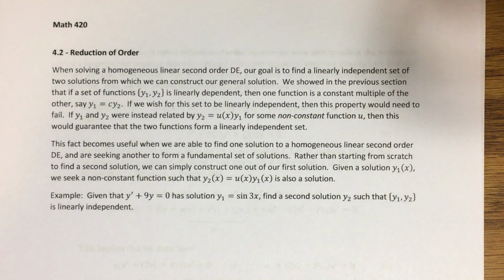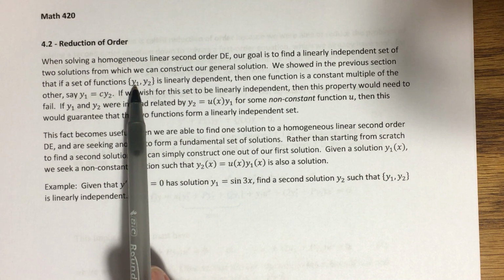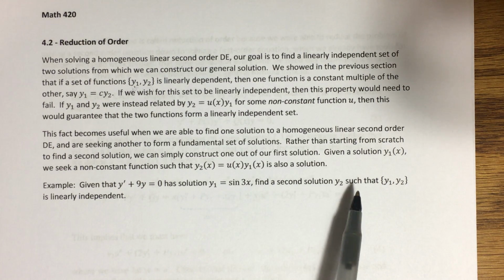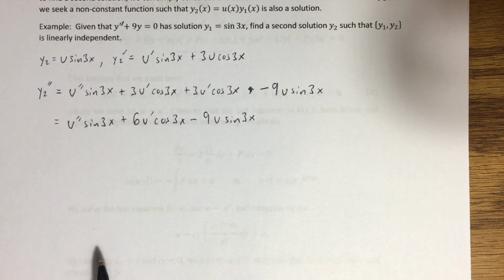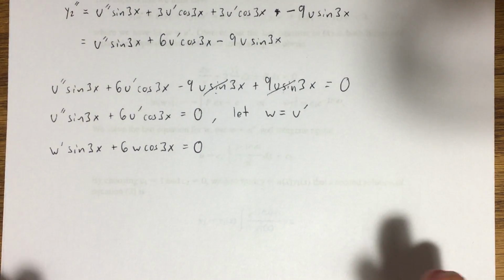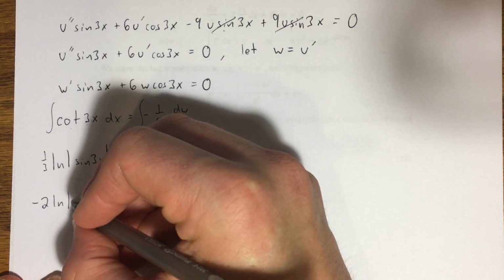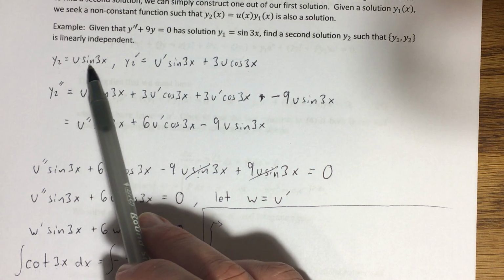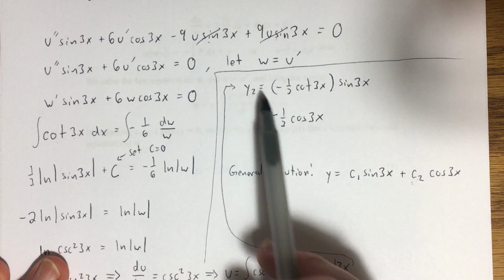4.2 - Reduction of Order (Part 1)